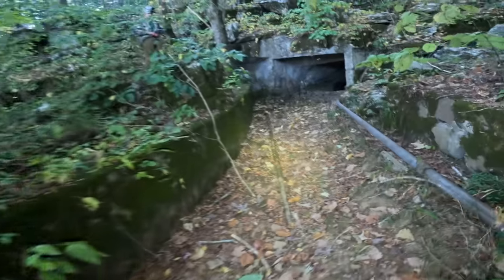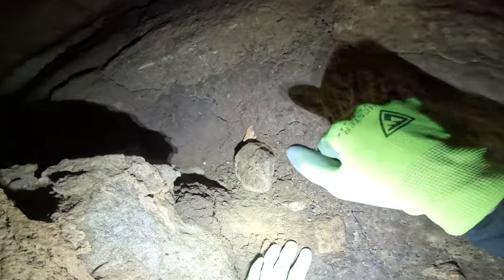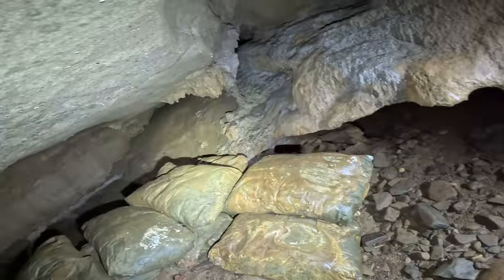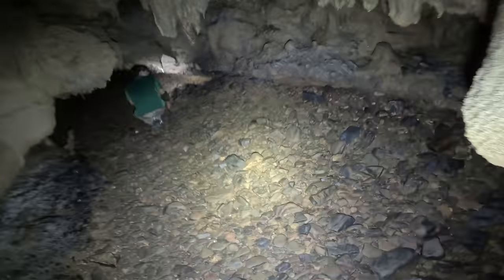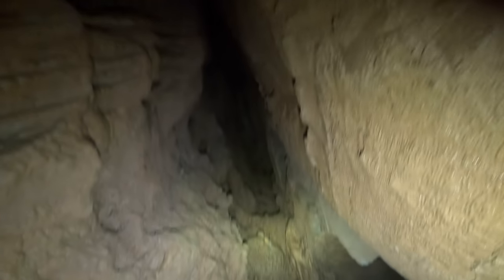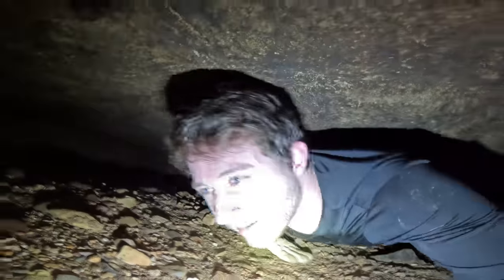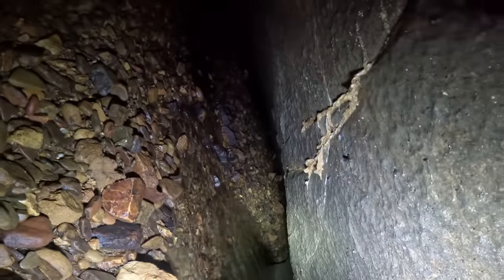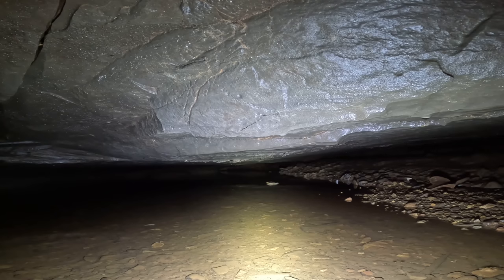Don't Ever Go In Here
This place was a nightmare.

Go check out @Mineral_dude and @ActionAdventureClips for more underground videos